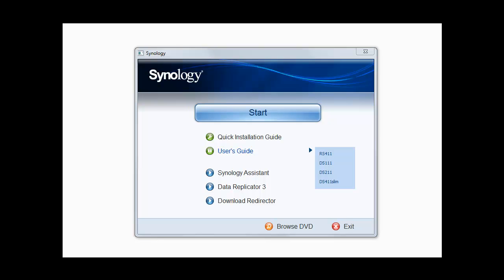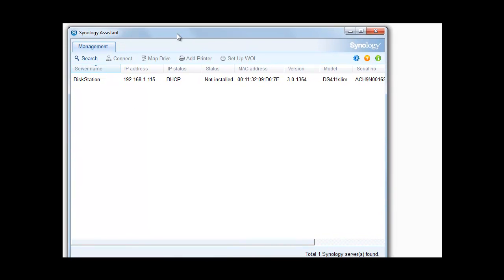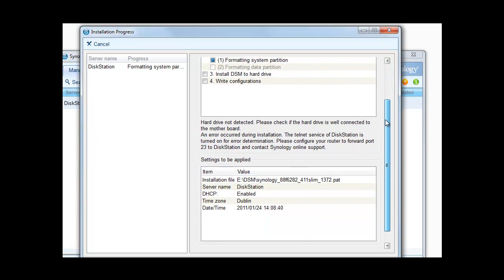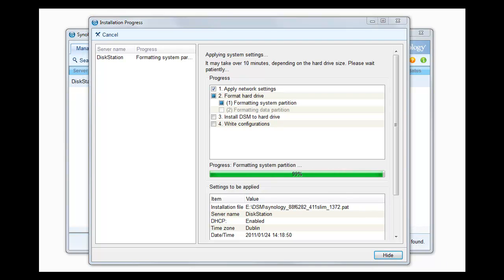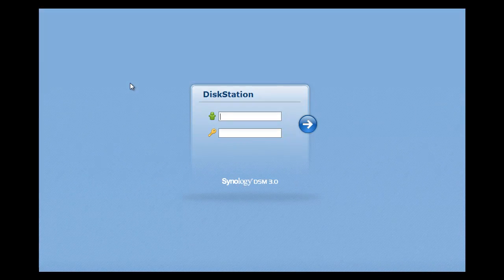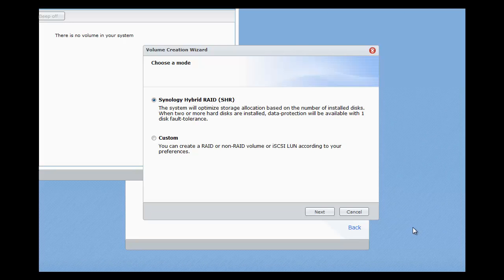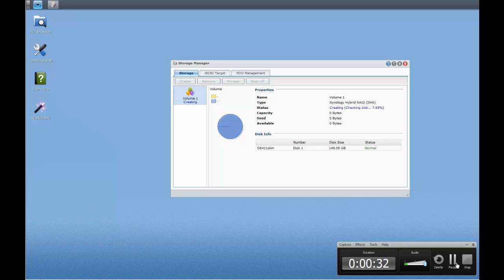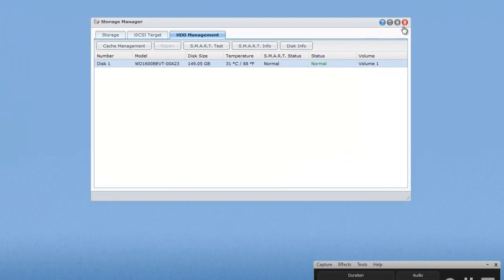UWHS - Configuring the Synology DS411slim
UWHS takes a look at configuring the Synology DS411slim device